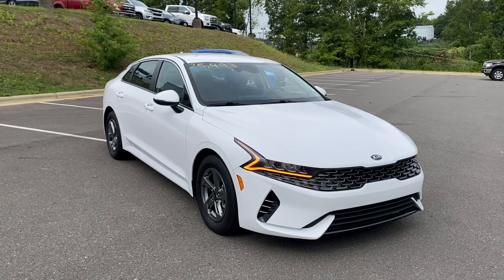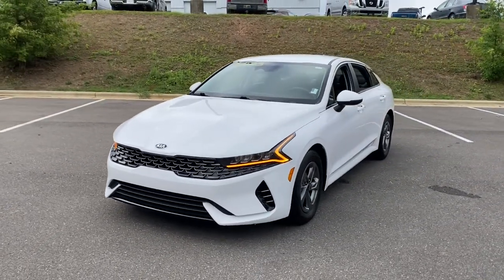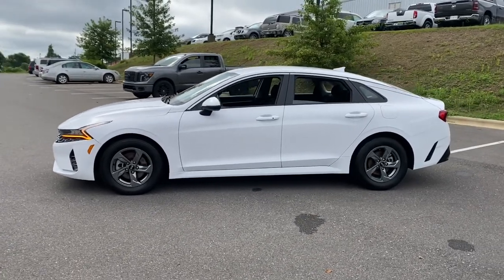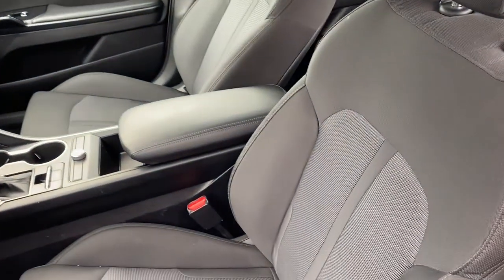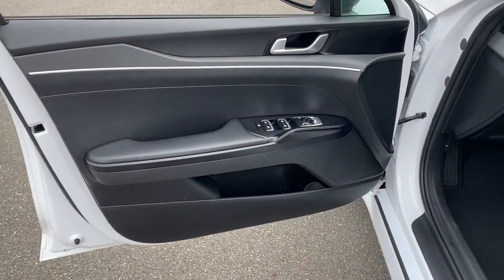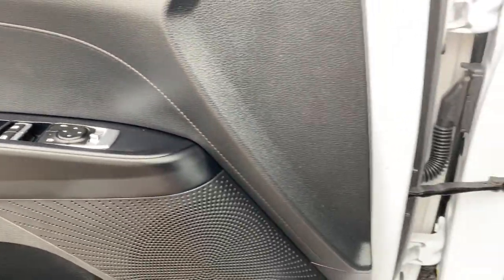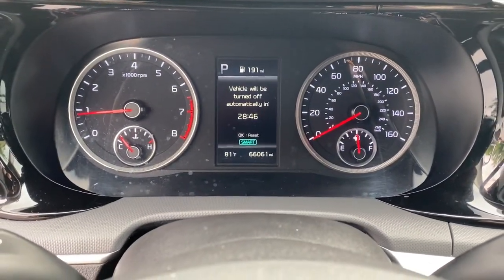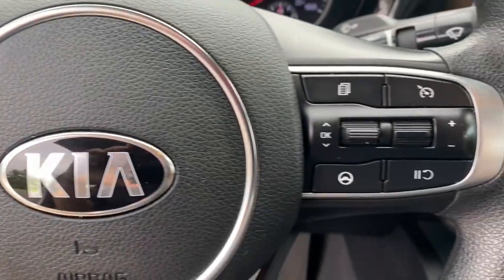2021 Kia K5 Tuscaloosa AL, Northport AL, Bessemer AL, Birmingham AL, Columbus MS P9666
Glacial White Pearl Used 2021 Kia K5 available in Tuscaloosa, Alabama at Townsend Nissan. Servicing the Northport AL, Bessemer AL, Birmingham AL, Columbus MS area.

#{MAKE}
#{MODEL}
2021 Kia K5 LXS - Stock#: P9666 - VIN#: 5XXG14J22MG018684

Townsend Nissan
2620 Skyland Blvd E

bEquipment/bbrProtect this mid-size car from unwanted accidents with a cutting edge backup camera system. The Kia K5 features a hands-free Bluetooth phone system. Youll never again be lost in a crowded city or a country region with the navigation system on this model. Good News! This certified CARFAX 1-owner vehicle has only had one owner before you. This mid-size car has a clean CARFAX vehicle history report. Front wheel drive on this model gives you better traction and better fuel economy. This 2021 Kia K5 has a 1.6 liter 4 Cylinder Engine high output engine. This mid-size car shines with clean polished lines coated with an elegant white finish. This 2021 Kia K5 is equipped with a gasoline engine. Easily set your speed in this model with a state of the art cruise control system. Increase or decrease velocity with the touch of a button. The vehicle has an automatic transmission.brbrbPackages/bbrCARPETED FLOOR MATS. Equipment listed is based on original vehicle build. Please confirm the accuracy of the included equipment by calling the dealer prior to purchase.brbrbAdditional Information/bbrTOWNSEND NISSAN LIFETIME POWERTRAIN WARRANTY!
CARPETED FLOOR MATS,Engine: 1.6L Turbo GDI I-4,Front-Wheel Drive,3.37 Axle Ratio,70-Amp/Hr 760CCA Maintenance-Free Battery w/Run Down Protection,130 Amp Alternator,Gas-Pressurized Shock Absorbers,Front And Rear Anti-Roll Bars,Electric Power-Assist Speed-Sensing Steering,Single Stainless Steel Exhaust,15.8 Gal. Fuel Tank,Strut Front Suspension w/Coil Springs,Multi-Link Rear Suspension w/Coil Springs,4-Wheel Disc Brakes w/4-Wheel ABS; Front Vented Discs; Brake Assist; Hill Hold Control and Electric Parking Brake,Wheels: 6.5J x 16 Machined Finish Alloy,Tires: P205/65R16,Steel Spare Wheel,Compact Spare Tire Mounted Inside Under Cargo,Clearcoat Paint,Body-Colored Front Bumper,Body-Colored Rear Bumper w/Chrome Bumper Insert,Chrome Side Windows Trim; Black Front Windshield Trim and Chrome Rear Window Trim,Body-Colored Door Handles,Body-Colored Power Heated Side Mirrors w/Manual Folding,Fixed Rear Window w/Defroster,Light Tinted Glass,Variable Intermittent Wipers,Fully Galvanized Steel Panels,Metal-Look Grille,Trunk Rear Cargo Access,Auto On/Off Aero-Composite Led Low/High Beam Daytime Running Auto High-Beam Headlamps w/Delay-Off,Headlights-Automatic Highbeams,Radio: AM/FM/MP3 Audio System;  6 speakers; 8 color TFT touchscreen; HD Radio; USB ports; Bluetooth wireless technology; wireless Android Auto and Apple CarPlay,Radio w/Seek-Scan; Clock; Speed Compensated Volume Control; Steering Wheel Controls; Voice Activation and Radio Data System,Streaming Audio,Window Grid Antenna,2 LCD Monitors In The Front,Turn-By-Turn Navigation Directions,Front Bucket Seats;  6-way manually adjustable front seats,Driver Seat,Passenger Seat,60-40 Folding Bench Front Facing Fold Forward Seatback Rear Seat,Manual Tilt/Telescoping Steering Column,Front Cupholder,Rear Cupholder,Remote Releases -Inc: Smart Trunk Proximity Cargo Access and Power Fuel,Cruise Control w/Steering Wheel Controls,Dual Zone Front Automatic Air Conditioning,HVAC;  Underseat Ducts,Glove Box,Driver Foot Rest,Full Cloth Headliner,Urethane Gear Shifter Material,Interior Trim;  Chrome/Metal-Look Interior Accents,Day-Night Rearview Mirror,Driver And Passenger Visor Vanity Mirrors w/Driver And Passenger Illumination; Driver And Passenger Auxiliary Mirror,Full Floor Console w/Covered Storage; Mini Overhead Console and 1 12V DC Power Outlet,Front Map Lights,Fade-To-Off Interior Lighting,Full Carpet Floor Covering,Carpet Floor Trim and Carpet Trunk Lid/Rear Cargo Door Trim,Cargo Space Lights,Driver / Passenger And Rear Door Bins,Delayed Accessory Power,Systems Monitor,Redundant Digital Speedometer,Outside Temp Gauge,Analog Appearance,2 Seatback Storage Pockets,Manual Adjustable Front Head Restraints and Manual Adjustable Rear Head Restraints,Front Center Armrest and Rear Center Armrest,Perimeter Alarm,Engine Immobilizer,1 12V DC Power Outlet,Air Filtration,Side Impact Beams,Forward Collision-Avoidance Assist (FCA) and Rear Cross-Traffic Collision Avoidance-Assist (RCCA),Collision Mitigation-Front,Driver Monitoring-Alert,Blind-Spot Collision Warning Blind Spot,Tire Specific Low Tire Pressure Warning,Dual Stage Driver And Passenger Front Airbags,Curtain 1st And 2nd Row